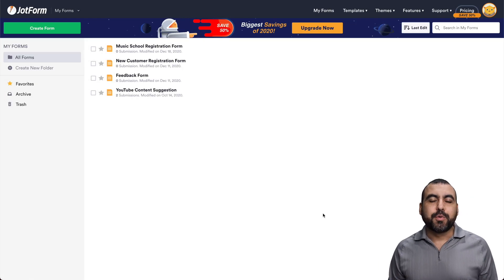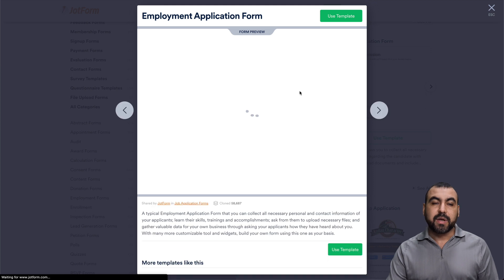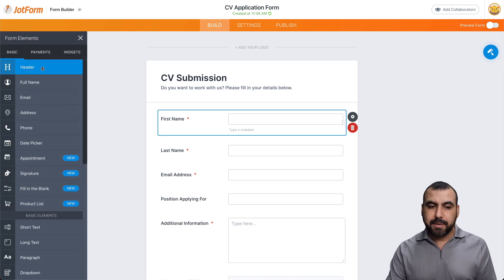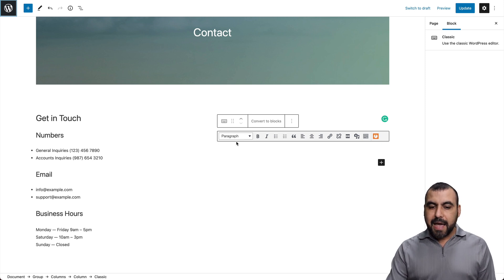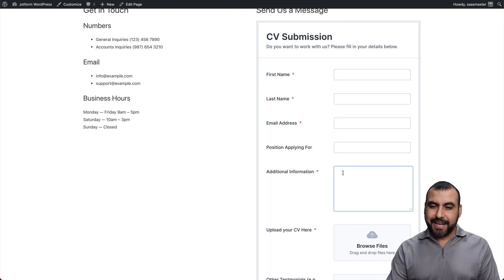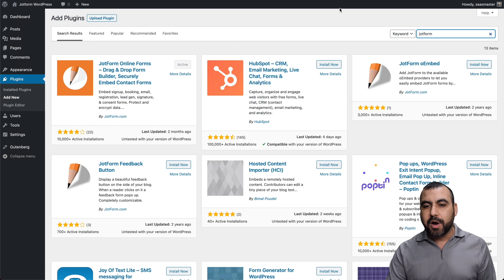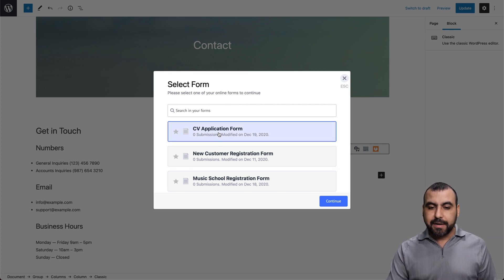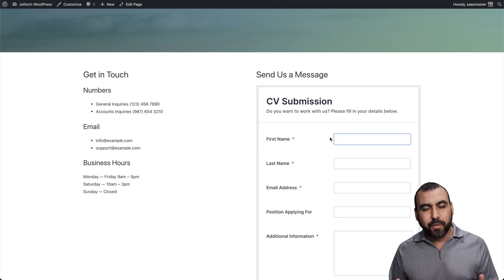How to create an application form on WordPress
Learn how to build a custom application form and embed it in your WordPress website! We’ll walk you through the process in under three minutes. Whether you’re building a job application form or a scholarship application form, it’s never been easier to embed it in Wordpress and collect applications fast.

You can also check out more of Jorge's videos on his channel, SaaS Master!
LINKS & RESOURCES
👋 ABOUT JOTFORM
Hi, we're Jotform, a full-featured online forms platform that makes it easy to create robust forms and collect important data. Check us out